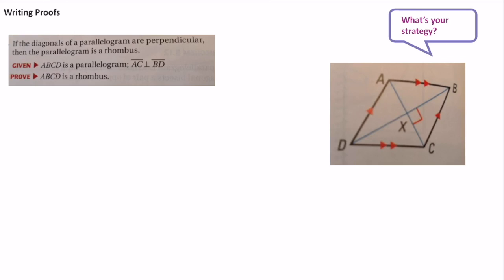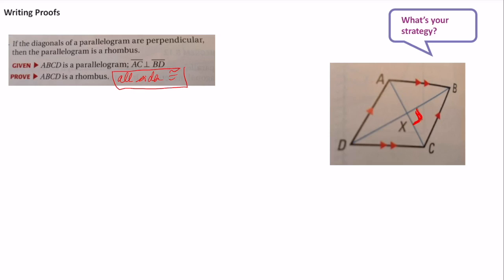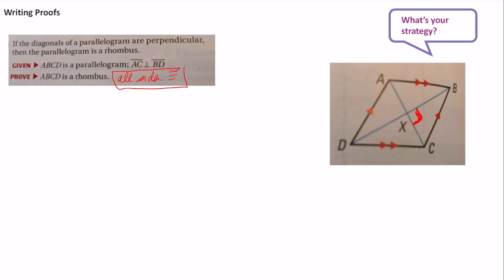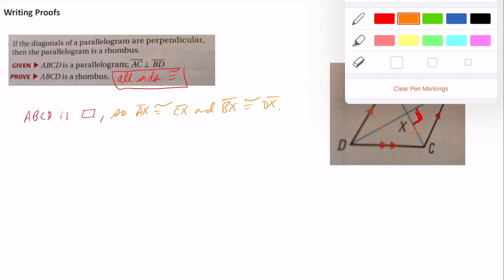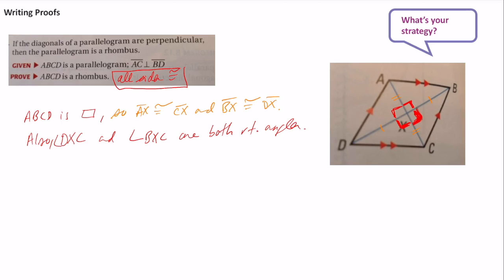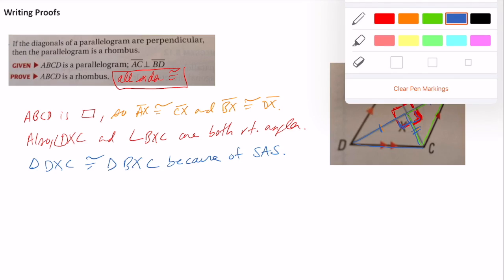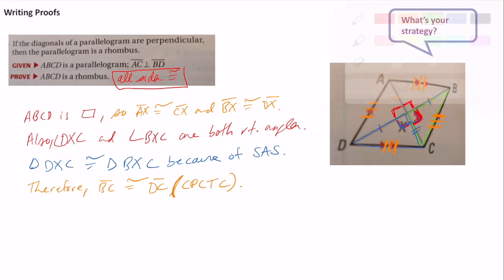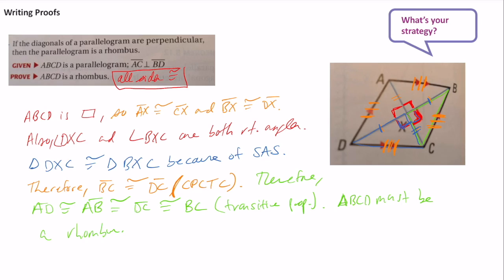Geometry - Chapter 8.4 Rhombi, Rectangles, Squares (Part 2: Proof)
This video is about Geometry - Chapter 8.4 Rhombi, Rectangles, Squares (Part 2: Proof)